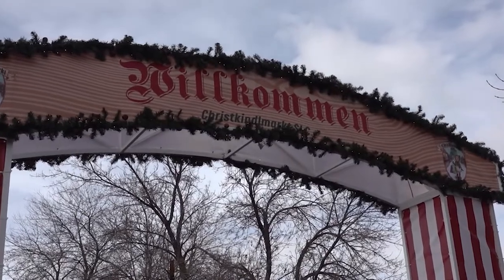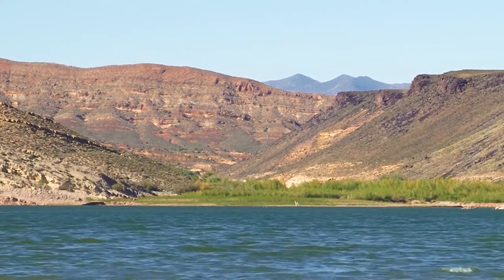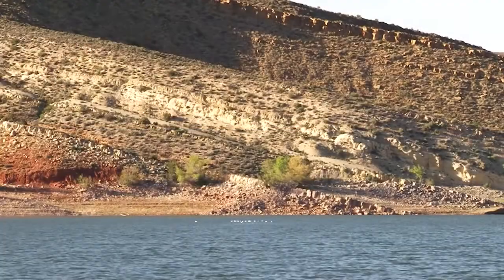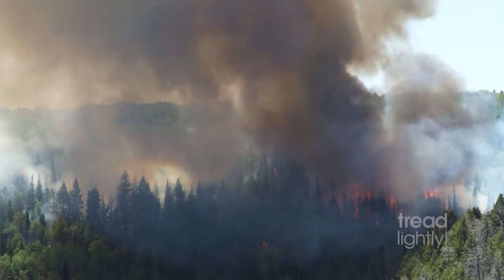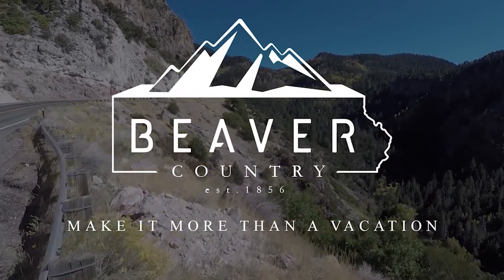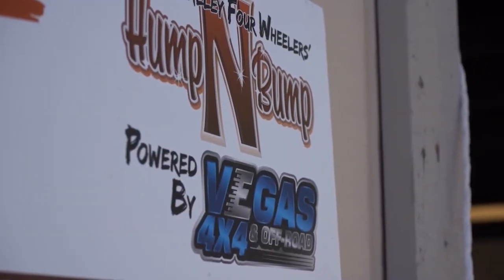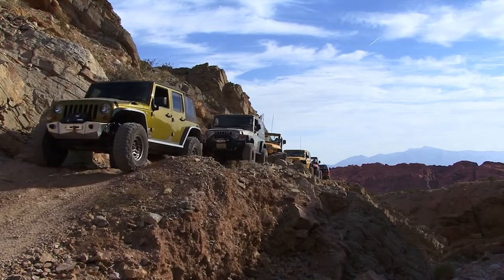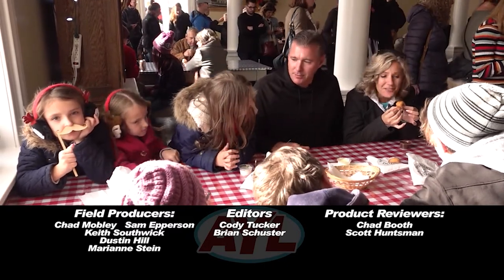S18 E15: Christkindlmarkt at This Is The Place Heritage Park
This week, Kevin and Gina are kicking off the holiday season at a truly one of a kind German Market as they take their kids out for some cultural holiday shopping fun at the Christkindlmarkt.
Then, the AYL crew is going back to the Red Rock as we visit a one of a kind state park that you'll want to be sure to add to your bucket list as it packs an extra sweet surprise in the spring time.
Finally, we're headed down to the Logandale Trail system in Southern Nevada as we visit one of the best full-sized jeep events hosted by the Vegas Valley four wheelers.